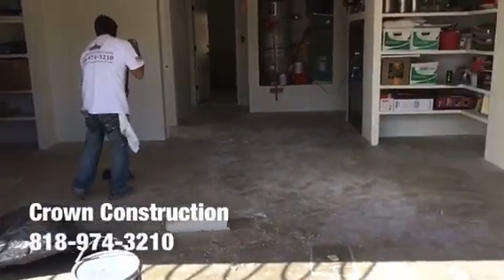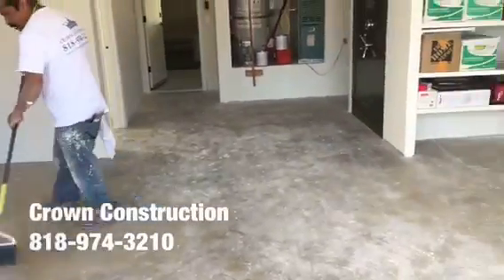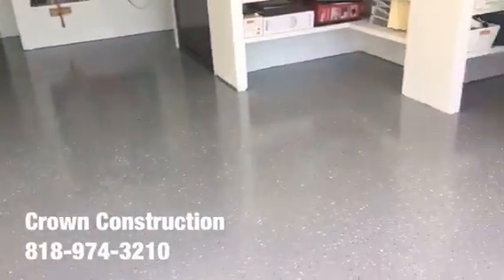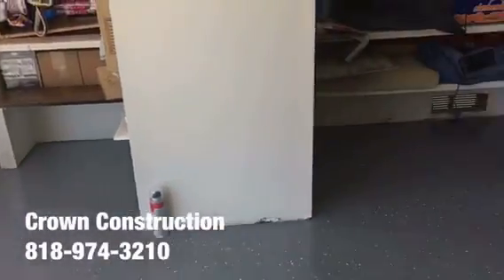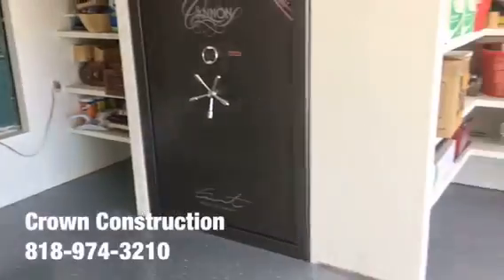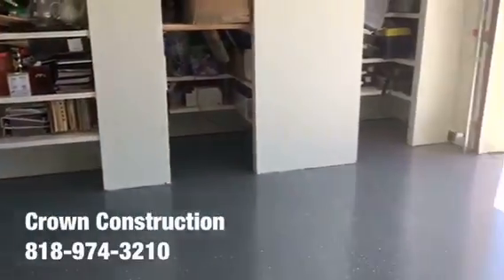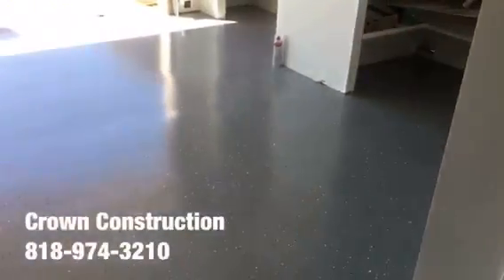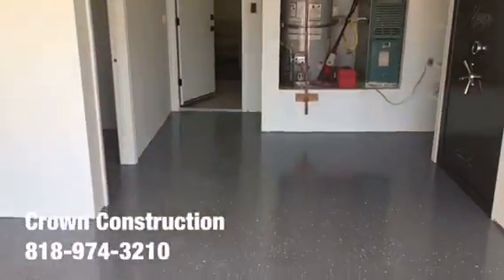Los Feliz Epoxy Garage Floor by Crown Construction